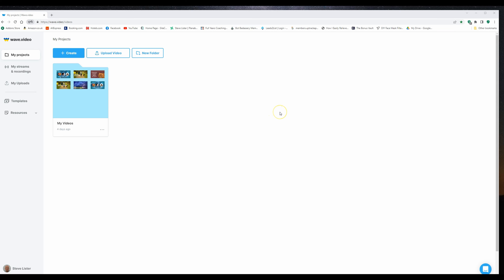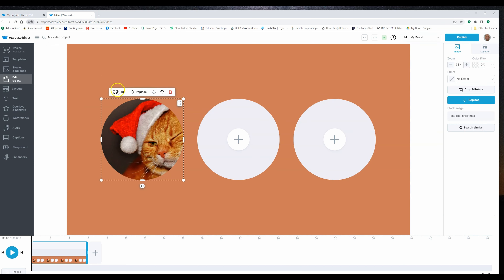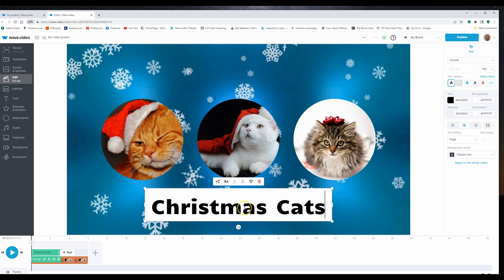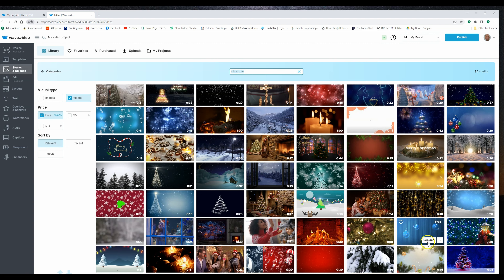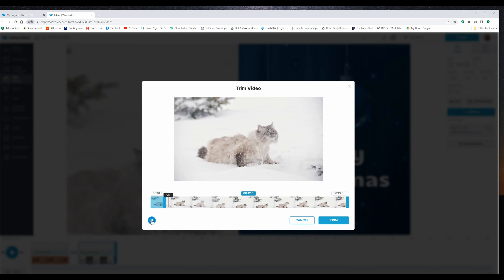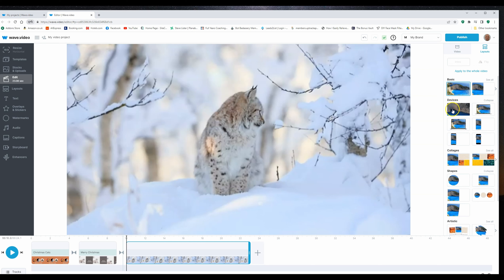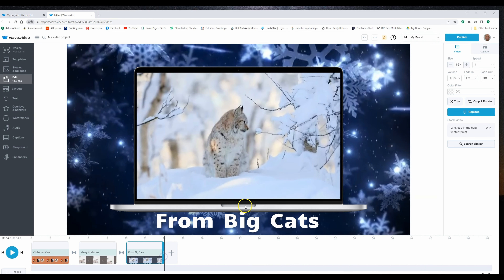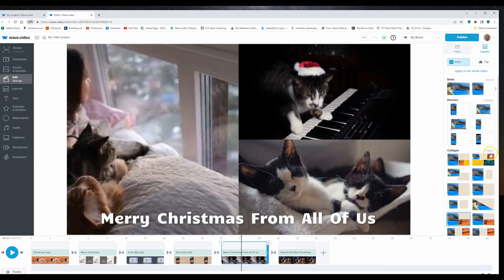How to Edit and Trim Videos the Easy Way in Wave.Video - Tutorial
How to easily create, edit, trim and alter the layout of your videos using Wave.Video.
In this step-by-step tutorial you will learn how to use some of the editing features available to create videos quickly and easily in Wave.Video.
How to alter the layout and trim video clips to make your video just the way you want it.